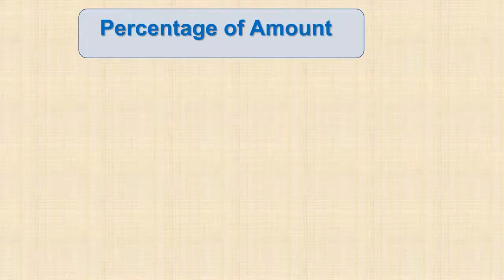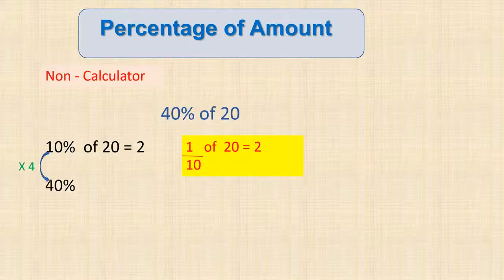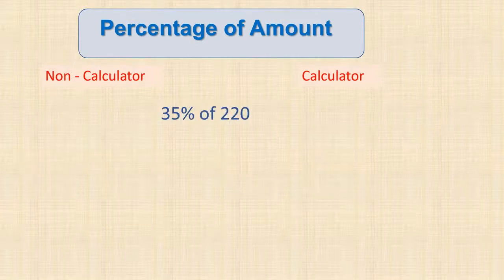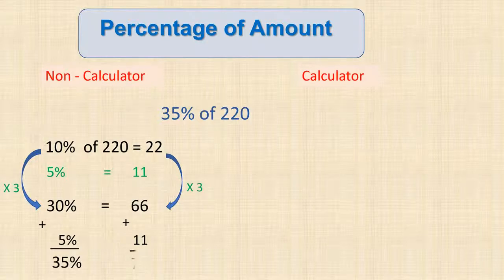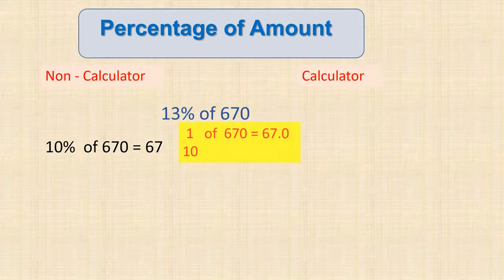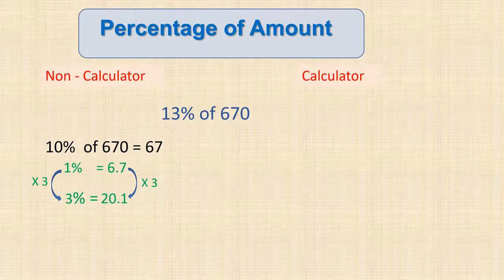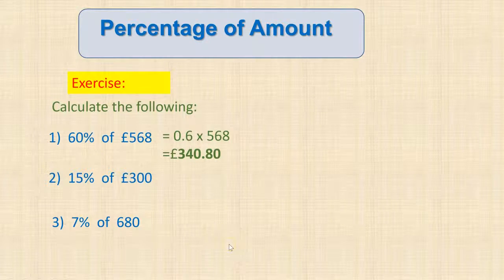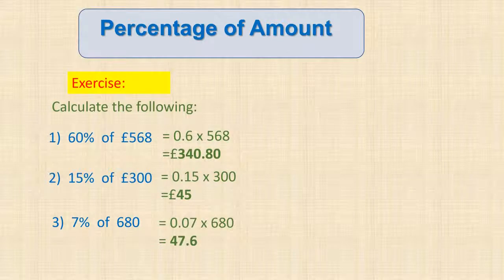How to Calculate Percentage of Amount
This video shows the calculator and non calculator way of finding percentage of amount.Please click on like and subscribe to my youtube channel (Dina Grimes youtube) so you can follow all upcoming videos. Some of my videos can also be seen on my new (It has moved from mathsticksdig.com)